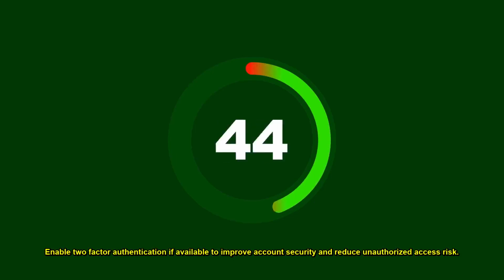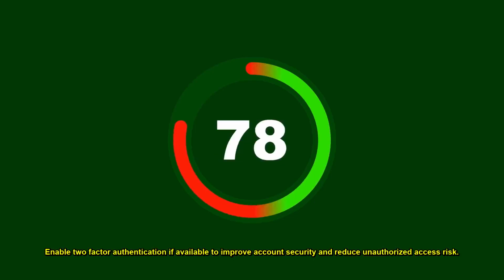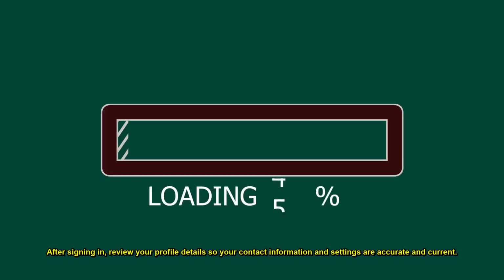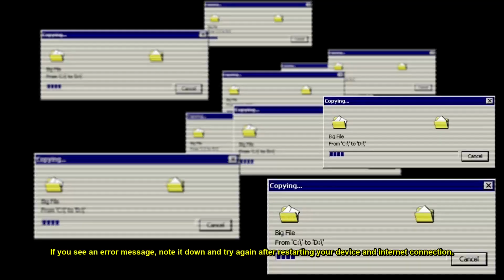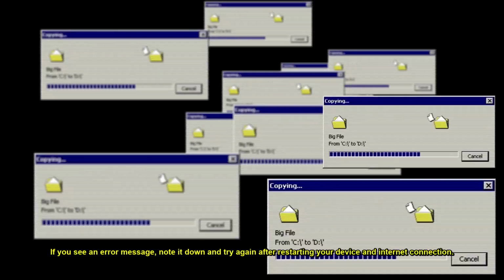How to download Trust Wallet browser for dApp connections - Step By Step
In this step-by-step tutorial, learn how to download and set up the Trust Wallet browser for seamless dApp connections. Whether you're new to cryptocurrency or looking to enhance your decentralized experience, this video will guide you through the entire process. From downloading the app to connecting your favorite decentralized applications, we've got you covered. Don't miss out on unlocking the full potential of your crypto journey!